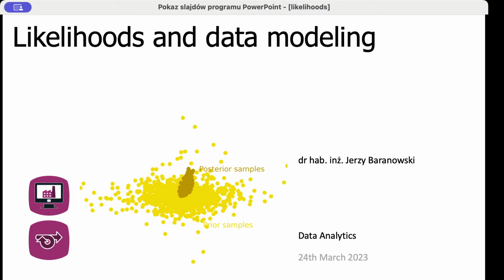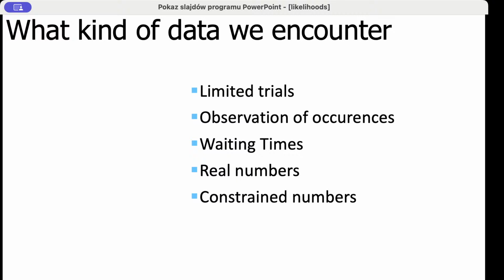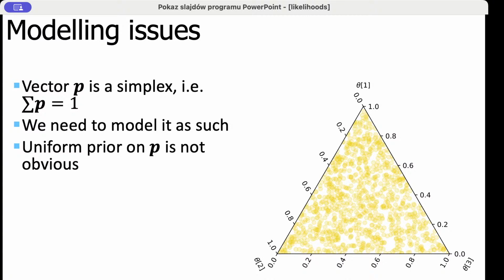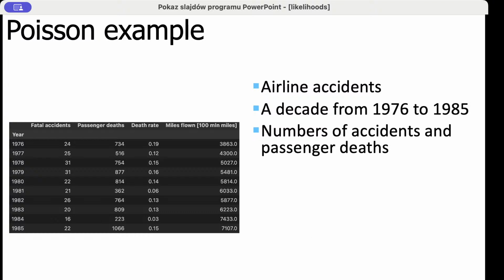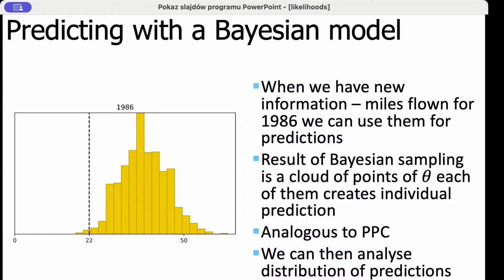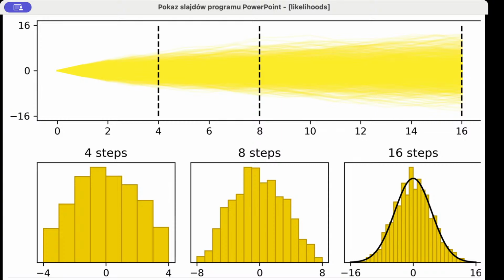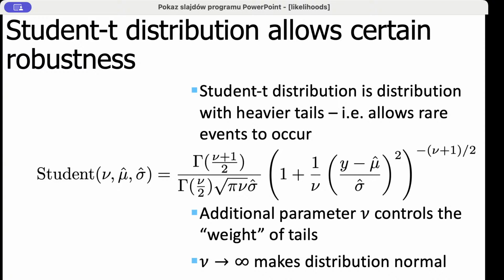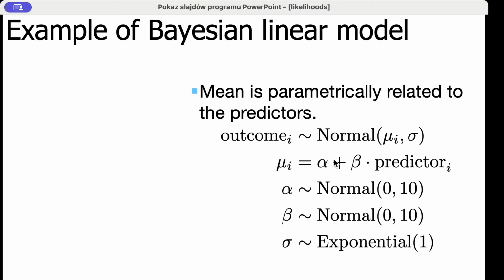Data Analytics [LIVE] - Likelihoods